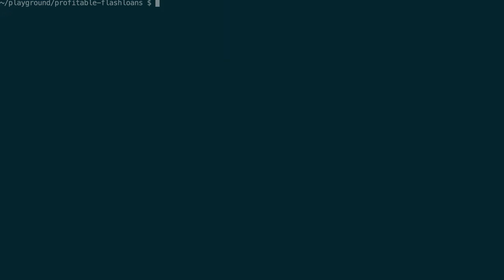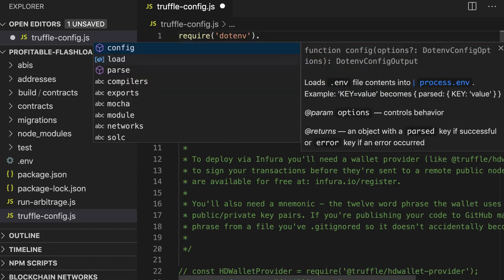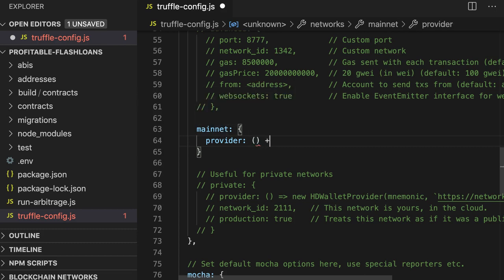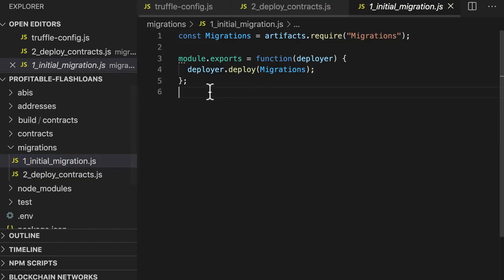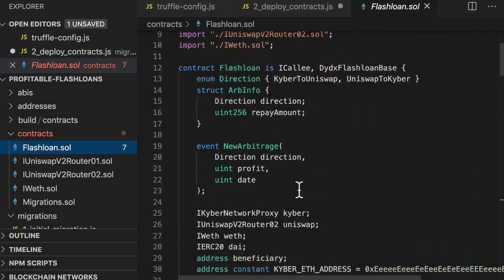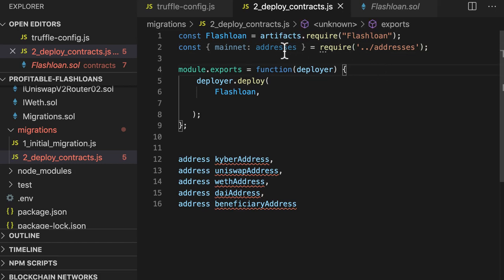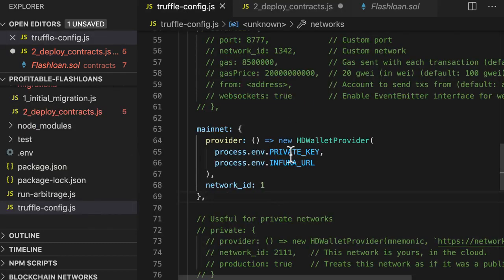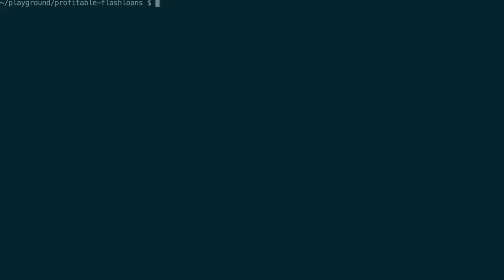28 Deploy Flashloan smart contract EatTheBlocks Pro